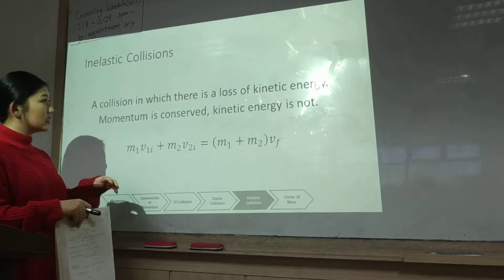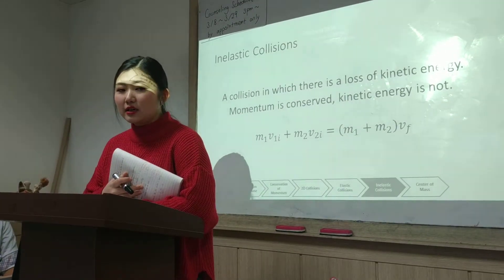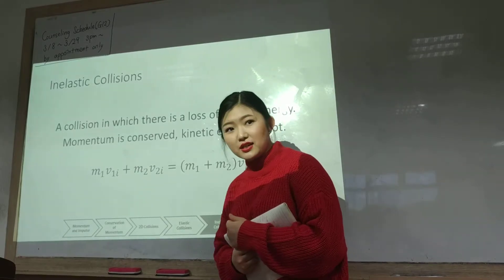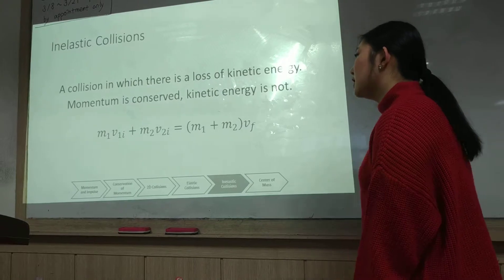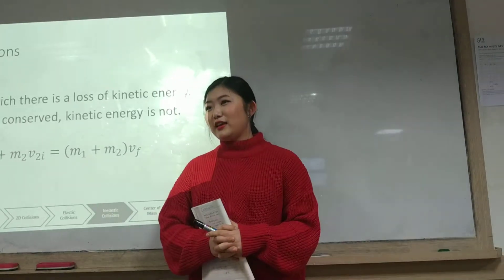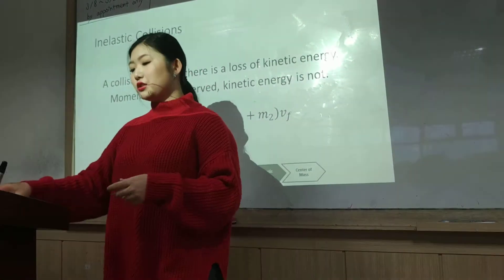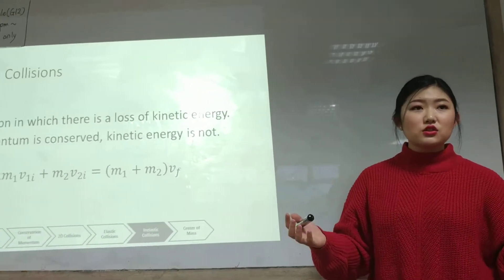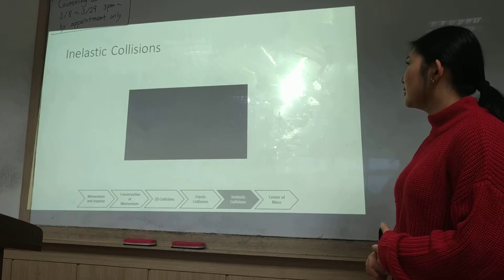20190307 G12 Physics with Tr. Erica #1